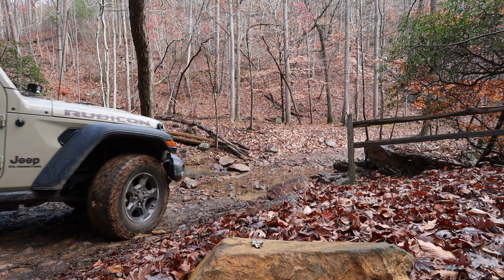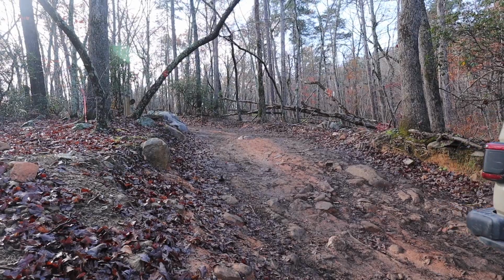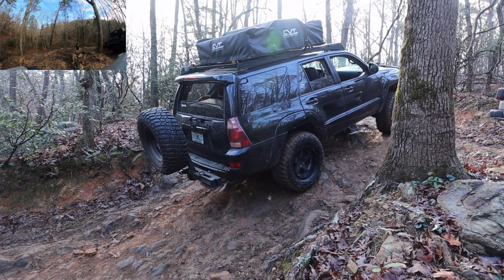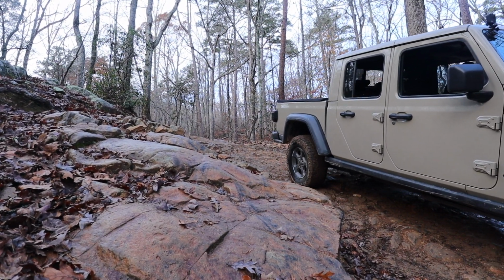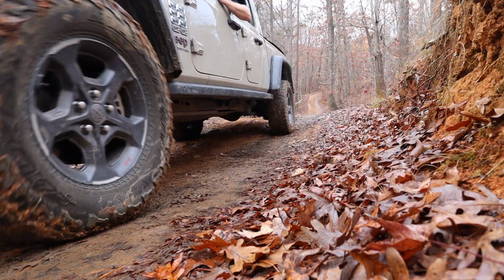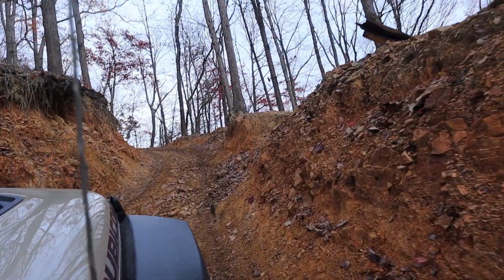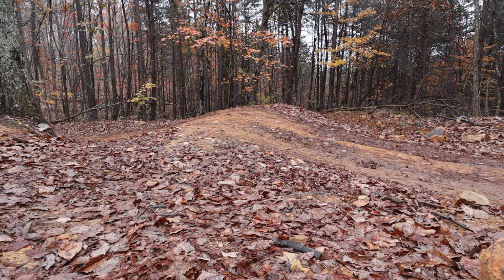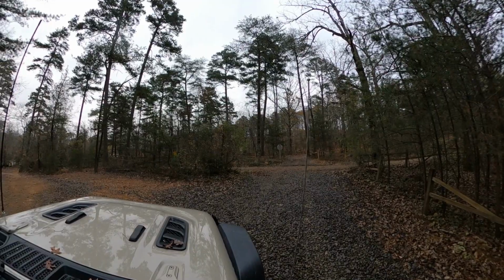Dutch John Jeep Trail @ Uwharrie National Forest, North Carolina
Join us, as we do the Dutch John OHV trail at Uwharrie National Forest in North Carolina.  Easy trail for beginners, and very scenic.

Chapters of Video:
0:00 Wolf Pen Parking Lot
0:10 Uwharrie Trail Map
2:00 Spotting Toyotas
4:28 Going down largest obstacle
7:33 Cattle Shoot
9:52 Mud Humps
12:00 Conclusion and Thoughts